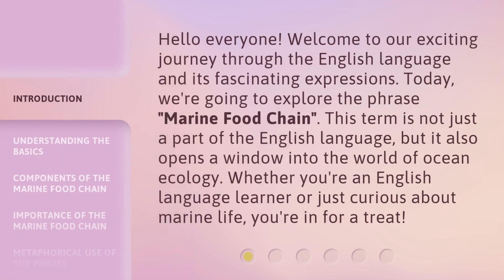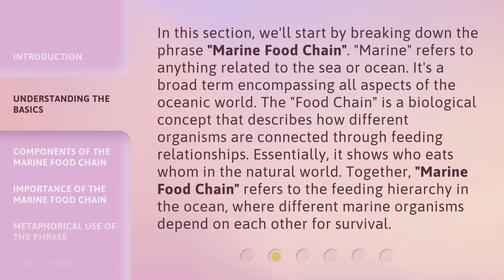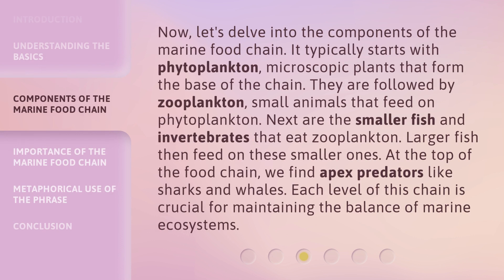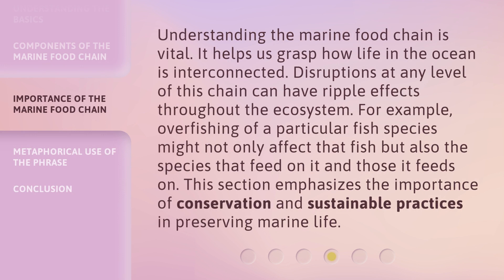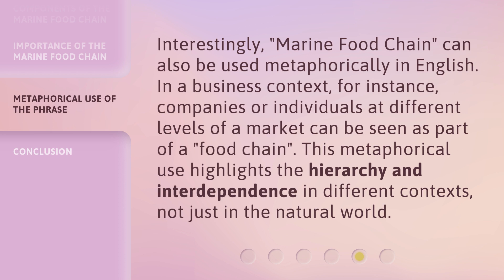Exploring the Marine Food Chain: A Dive into Ocean Ecology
Dive into Ocean Ecology: Unveiling the Secrets of the Marine Food Chain • Embark on an exhilarating underwater adventure as we explore the intricate web of life in the ocean. Discover the hidden connections and fascinating dynamics of the marine food chain, from microscopic plankton to majestic predators. Get ready to be mesmerized by the wonders of ocean ecology!

00:00 • Introduction - Exploring the Marine Food Chain: A Dive into Ocean Ecology
00:36 • Understanding the Basics
01:15 • Components of the Marine Food Chain
01:52 • Importance of the Marine Food Chain
02:24 • Metaphorical Use of the Phrase